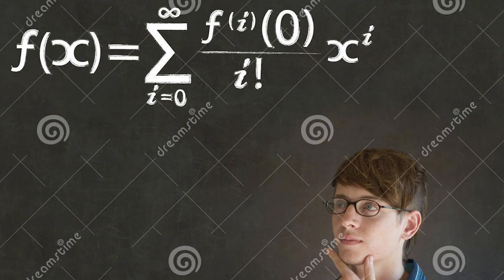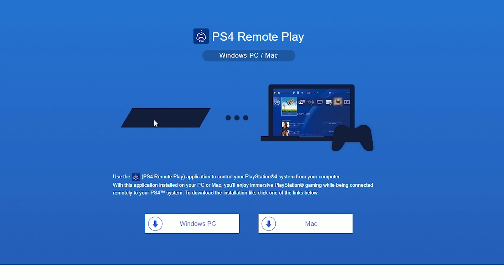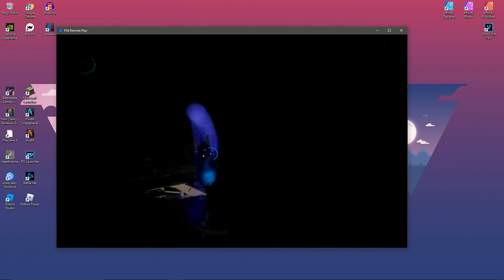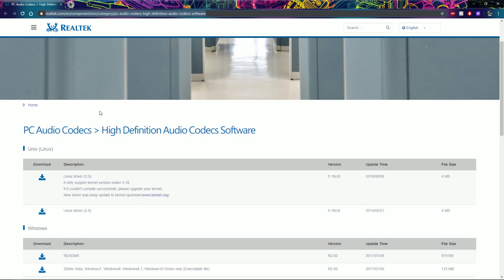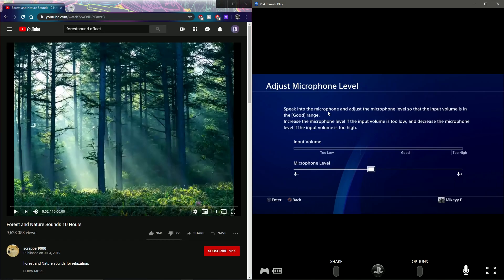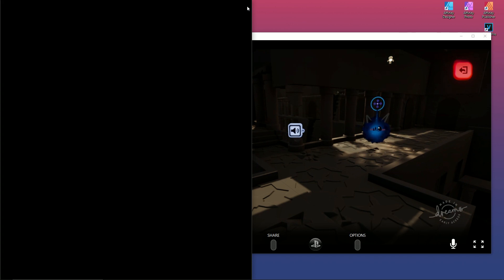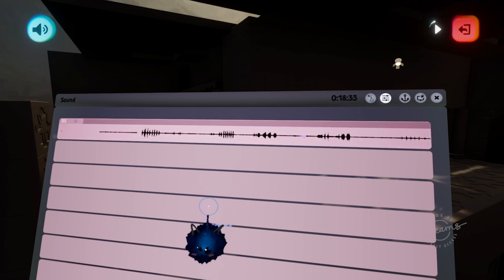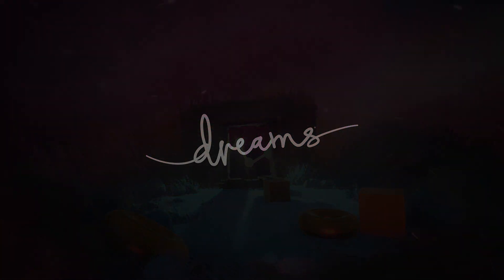Dreams Tutorial | How To: Import HD Audio From Your PC!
In this tutorial you'll learn how to import ANY sound from your PC!

Game Link(s):
Game Information
 Dreams is an upcoming sandbox video game developed by Media Molecule and published by Sony Interactive Entertainment for the PlayStation 4, scheduled for release in 2019, with the public beta released in 2018. The game puts focuses on 'play, create and share', and allows players to create